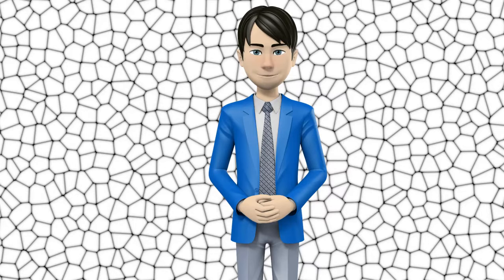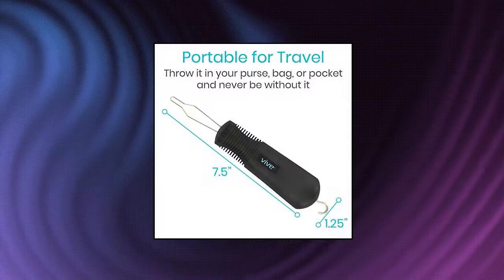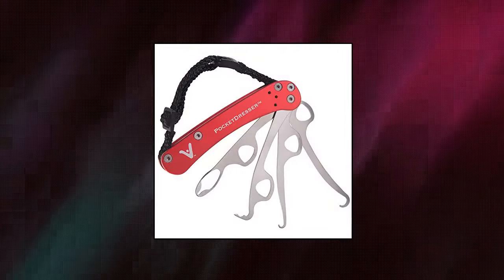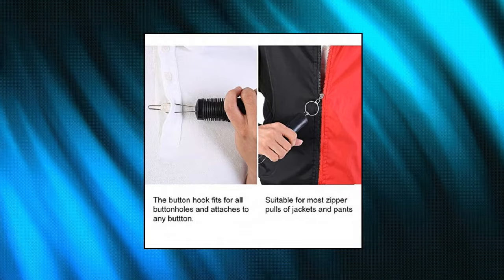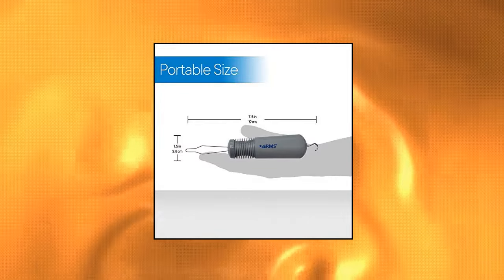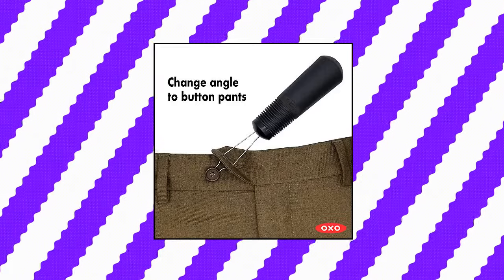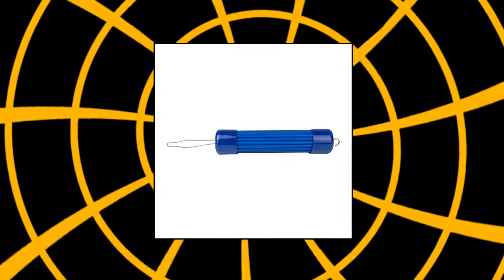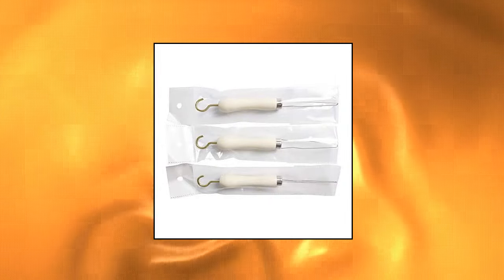Top 10 Daily Living Zipper Pulls and Button Hooks You Can Buy On Amazon April 2022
Vive Button Hook - Zipper Pull Helper - Dressing Aid Assist Device Tool for Arthritis

2 Pack Button Hook Dressing Aids with Zipper Pull-Button Aid and Zipper Pull Helper for Button Assist Device with Comfort & Wide Grip

ViVi Zipper Pull and Button Hook Pocket Dresser and Dressing Aid for Assistance with Button Hooks

BodyHealt Button Hook - Dressing Aid Assist Tool with Zipper Pull Helper for Arthritis & Parkinsons aids. Dress Hooks for Disablity Aids - Pull Assist - Buttonhook. 2 in 1 Dressing Tool and Dress Ai

Button Hook and Zipper Pull One Hand Buttons aids Button Assist Devic

RMS Button Hook with Zipper Pull - Button Assist Device with Comfort & Wide Grip

OXO Good Grips Button Hook Dressing Aid Easily Buttons Dress Shirts

Zipper Pull Tabs for Arthritis | Weak Grip Dressing Aid for The Disabled | Cold Weather Sport Gear  10 Pack

Grip Button Hook Helper Shirt Collar Buttoner Jeans Easy Buttoner Button Hook Aid Tool Lightweight Built-up Dressing Aid for Arthritis  with Hook

2 Pack Button Hook Dressing Aids with Zipper Pull-Button Aid and Zipper Pull Helper for Button Assist Device with Comfort & Wide Grip

Sammons Preston 51730 Button Hook with Zipper Pull

 To Get it you should Pay :: $10.99 Check Links Above fo